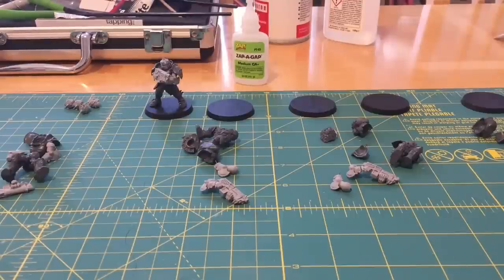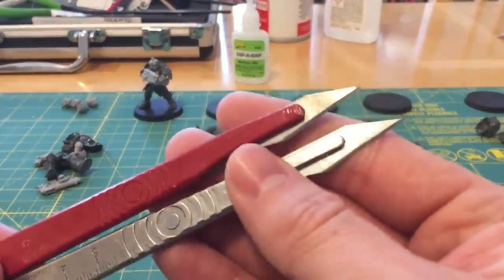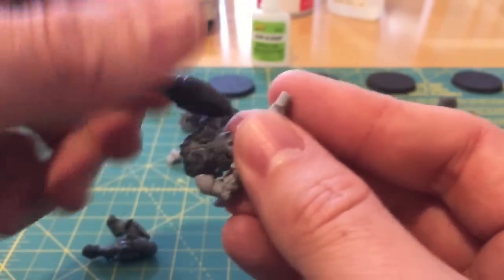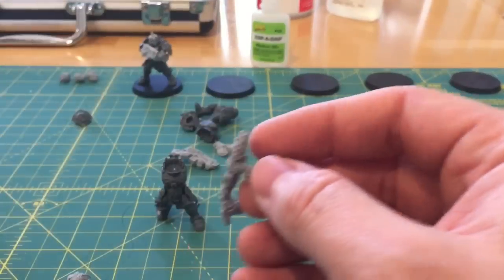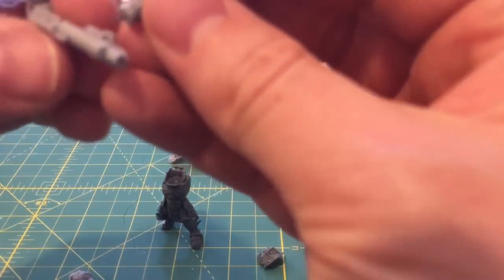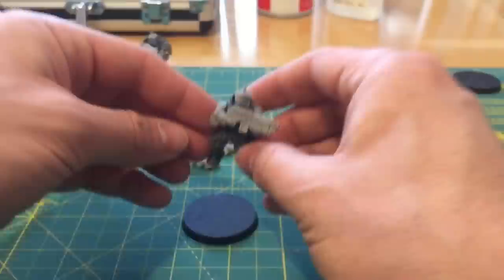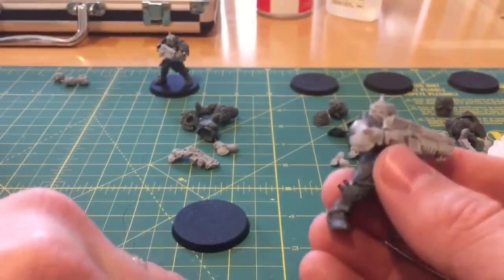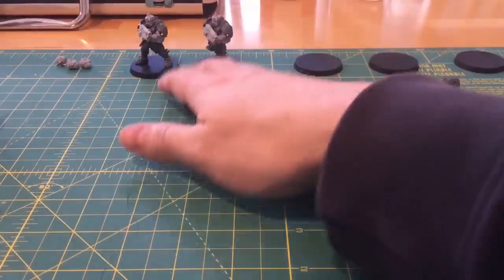How-to Sagitarrum posing part 2 +chat: Ghost in The Shell anime, 30K Battle Report, Test of Honour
Having spent most of the original video drilling the pins I decided to finish building the Sagittarum Guard in a second video.

Chat topics this time include (even more) Ghost in the Shell observations, and two battle reports. The first is of my latest 30K outing where my Iron Hands play traitor against the Ultramarines followed by my first impressions of Test of Honour, the new Samurai skirmish game from Warlord Games.